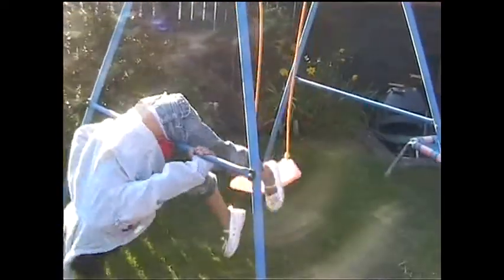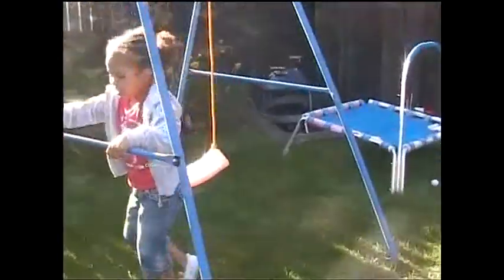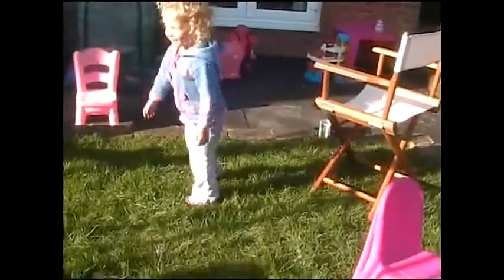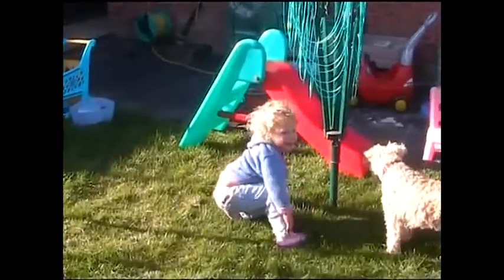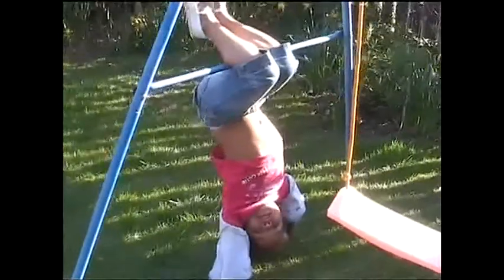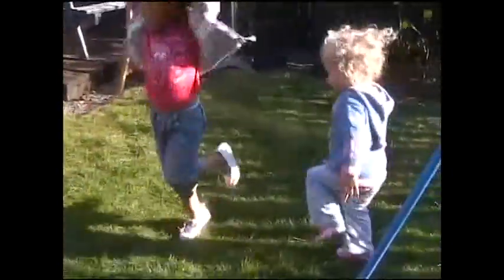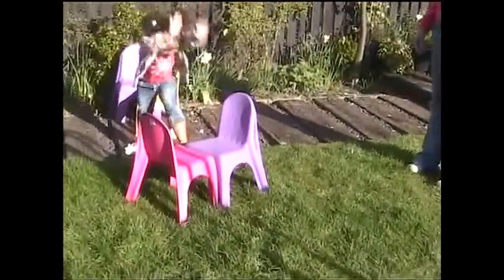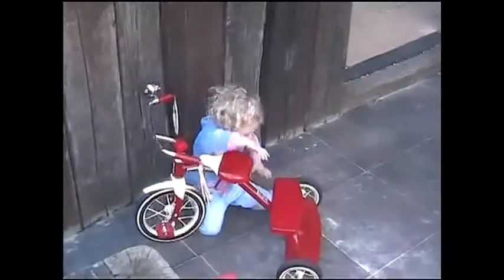2007 03 Romy and Olivia Gymnastics in the garden